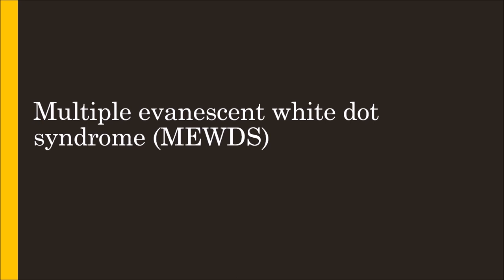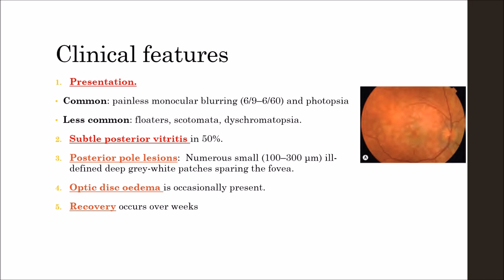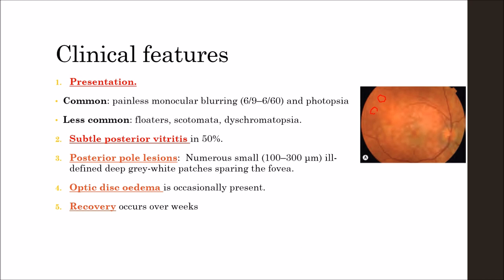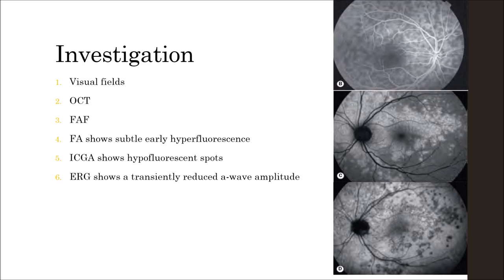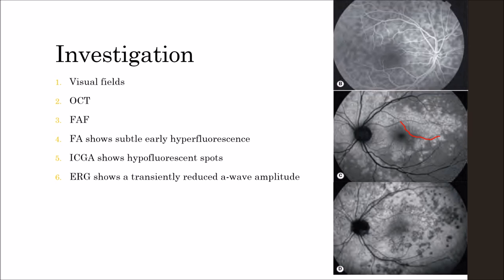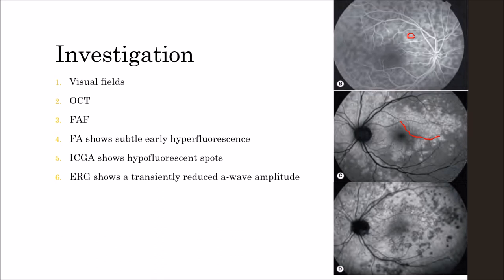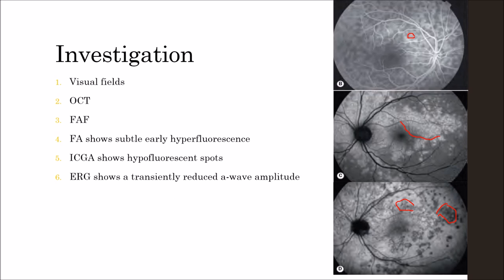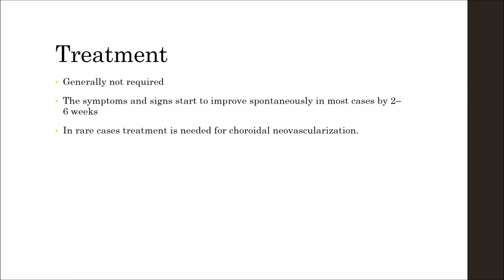Multiple evanescent white dot syndrome (MEWDS) KanskiSeries #2022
Introduction 00:17
Clinical Features 00:31
Investigations 01:54
Treatment 04:20